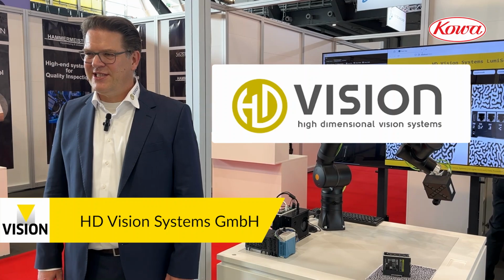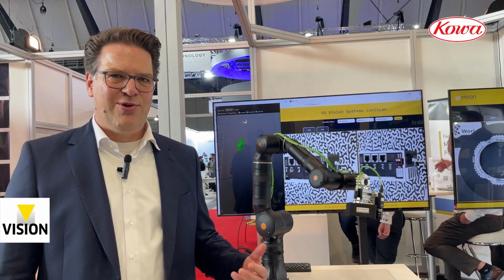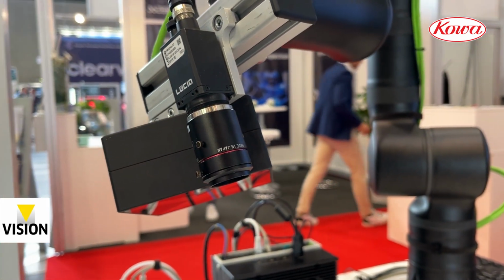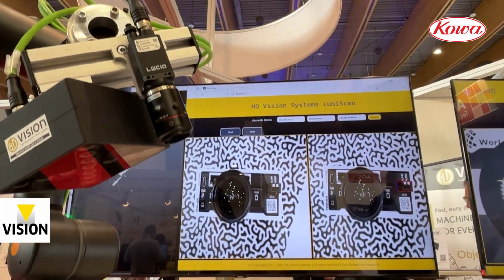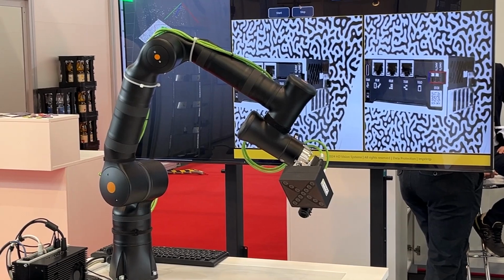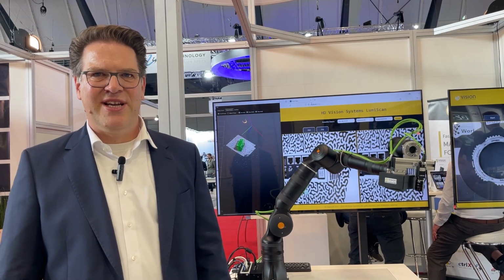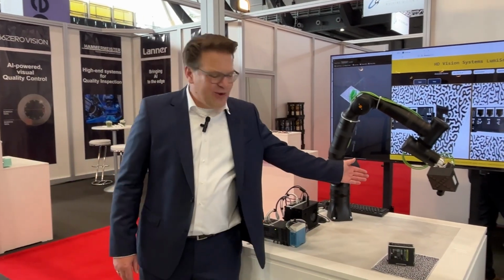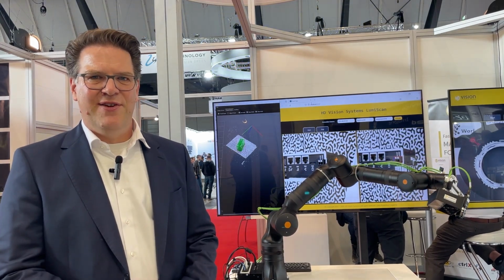Christoph Garbe of HD Vision Systems Showcases Solutions with Kowa Lenses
Christoph Garbe, founder and CEO of HD Vision Systems, showcases their innovative solutions. HD Vision specializes in developing advanced multicamera systems, primarily for robotics and quality inspection. Their technology integrates various approaches, including the use of Kowa lenses to ensure sharp, high-quality imaging.

Kowa is a Japanese company that designs and manufactures machine vision lenses and cameras for a wide range of applications. Our industrial lenses are synonymous with superior optical excellence and innovation. Discuss your next project with our optical experts!